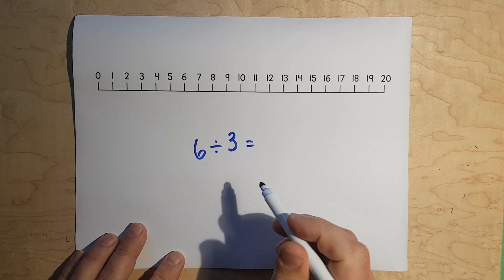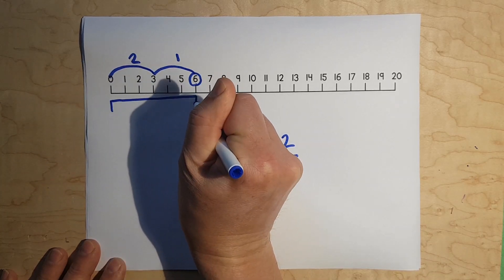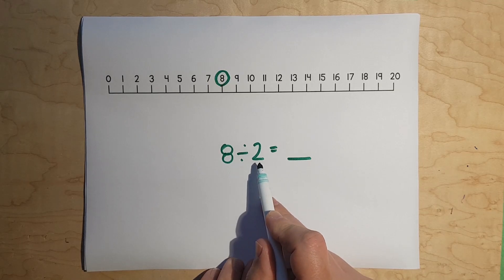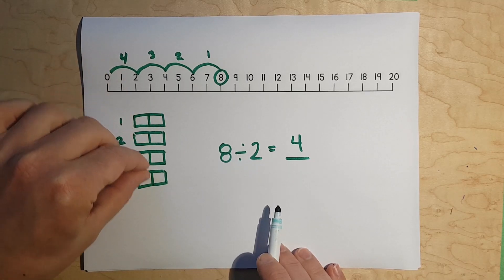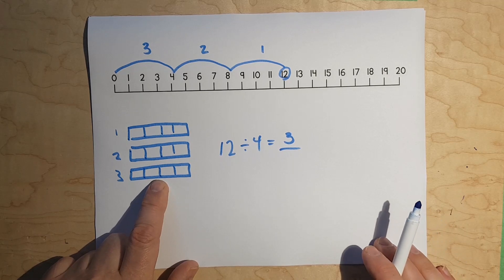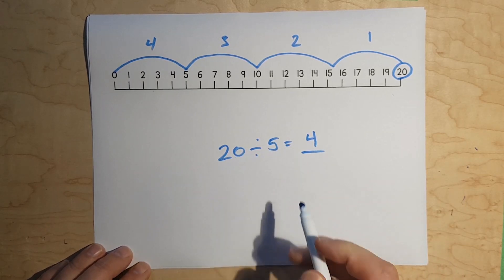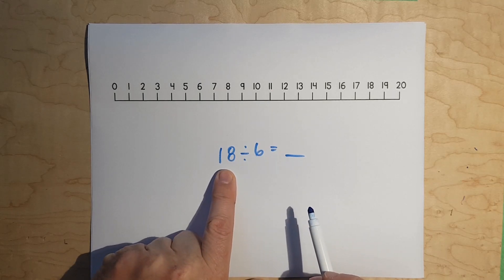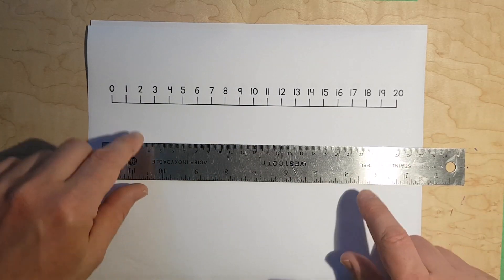Skip counting on a number line for division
This video shows how to skip count on a number line for division and shows equal grouping as well.